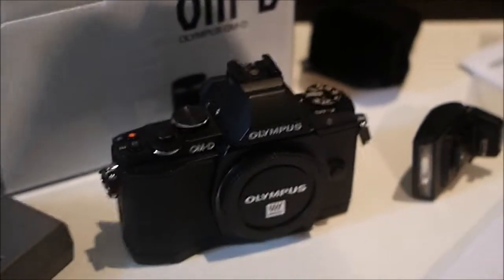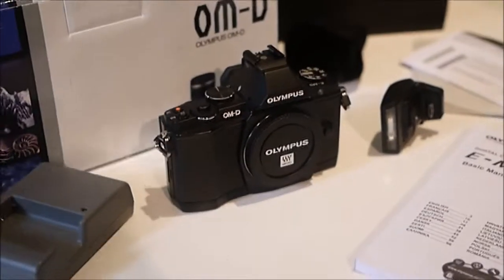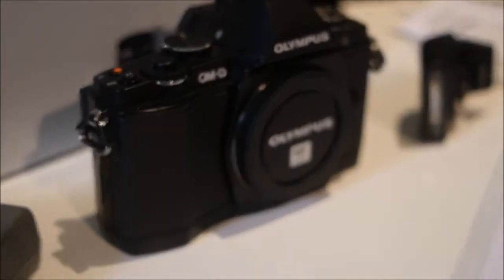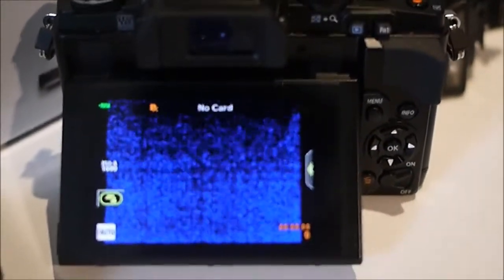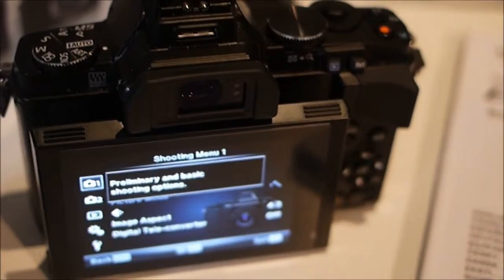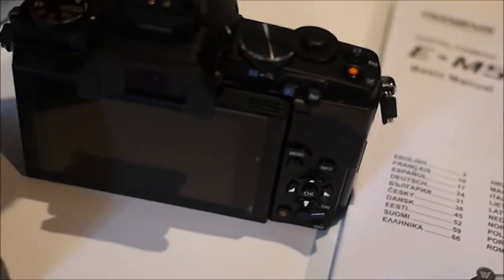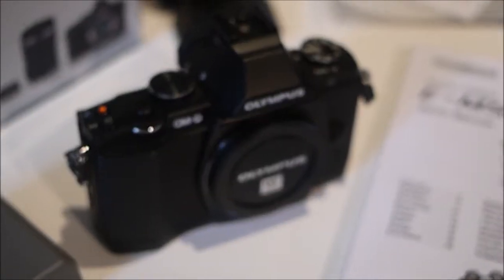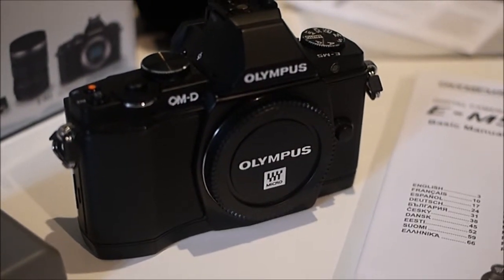OLYMPUS OMD EM 5